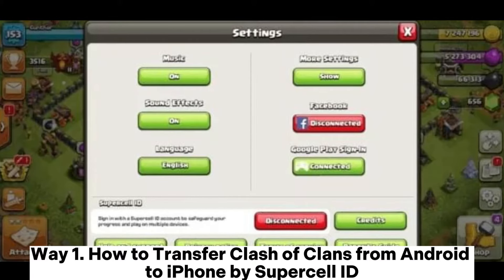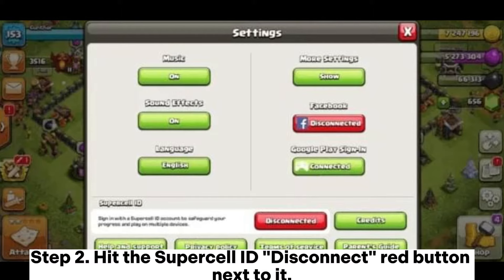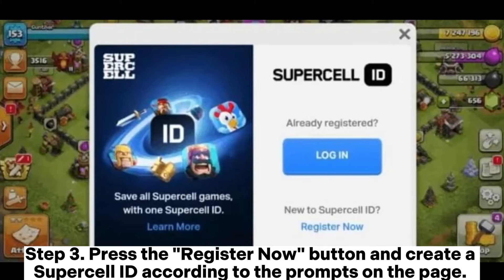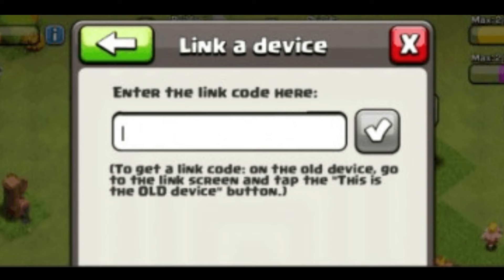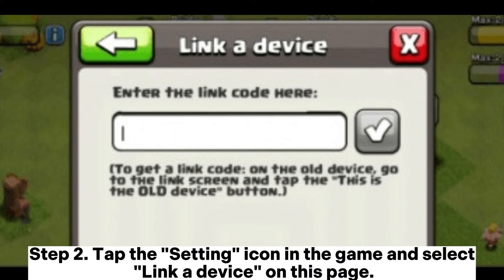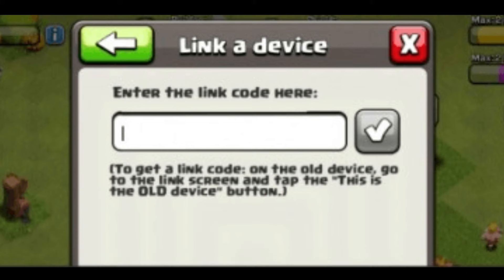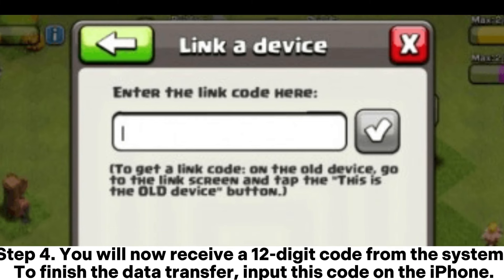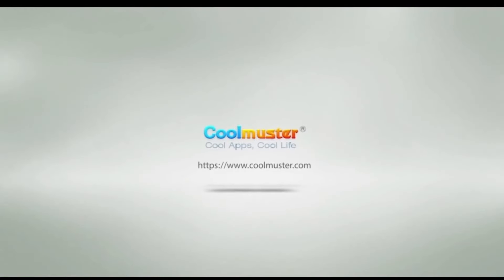How to Transfer Clash of Clans from Android to iPhone? [2 Ways]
Check the video and learn how to transfer Clash of Clans data from an Android to an iPhone effortlessly in just a few simple steps.

00:00 Start
00:03 Way 1. How to Transfer Clash of Clans from Android to iPhone by Supercell ID
00:39 Way 2. How to Transfer COC from Android to iPhone via Linking Devices